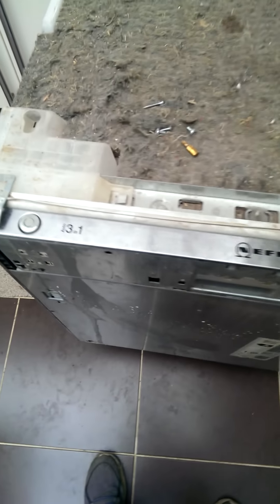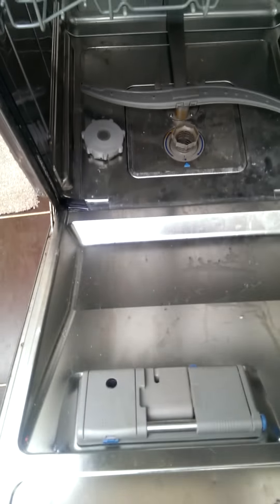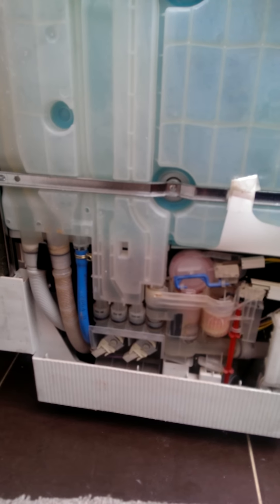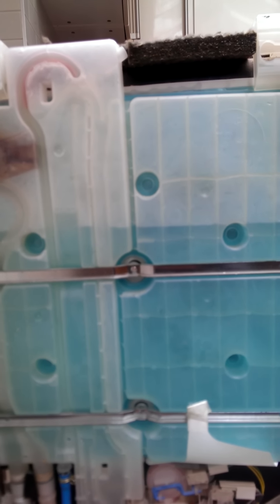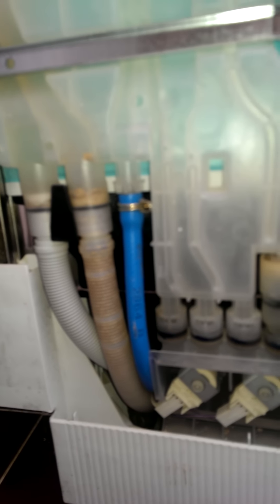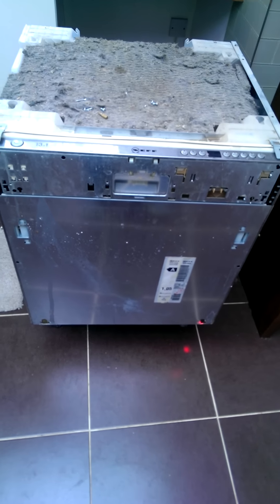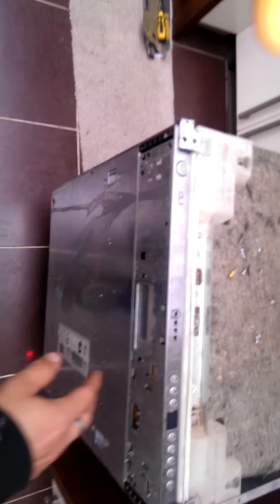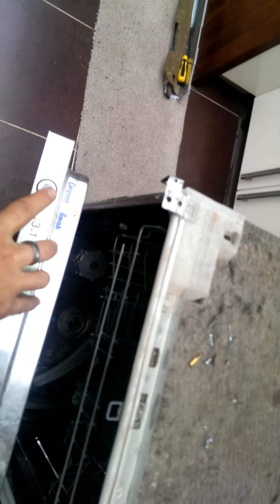Neff Dishwasher Problems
Neff Dishwasher Issues. Wash Cycle not starting